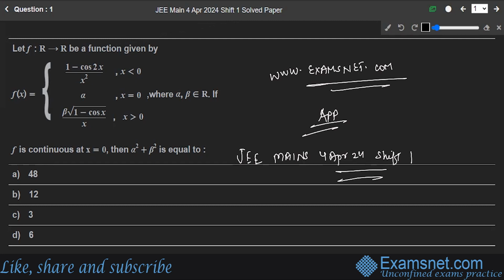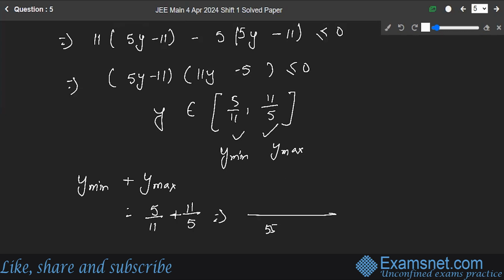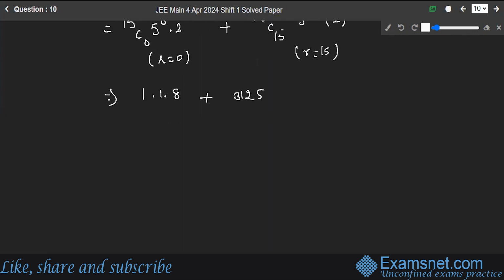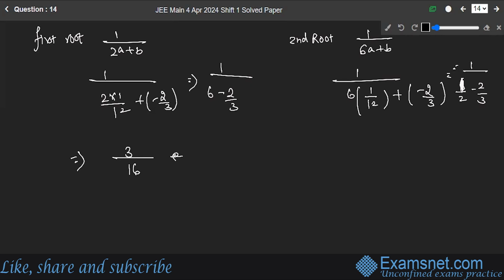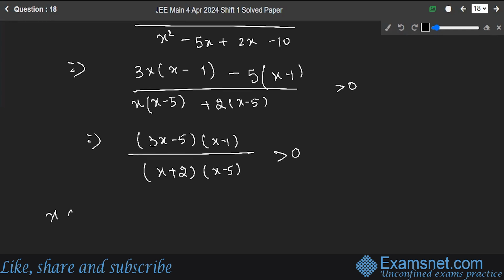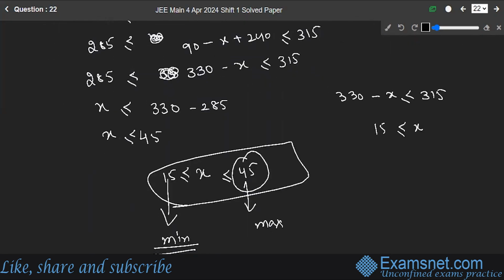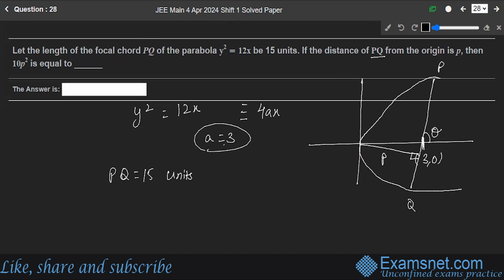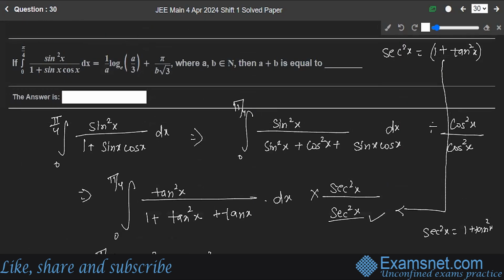JEE Main 4 Apr 2024 Shift 1 Math paper clear solution explanations for questions 1 to 30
➤ *Jump to Questions* :

00:00:00 - Intro

00:00:16 - Question 1
00:04:02 - Question 2
00:07:55 - Question 3
00:16:59 - Question 4
00:21:47 - Question 5
00:25:55 - Question 6
00:34:23 - Question 7
00:38:42 - Question 8
00:42:49 - Question 9
00:47:35 - Question 10
00:50:19 - Question 11
01:02:03 - Question 12
01:08:52 - Question 13
01:13:01 - Question 14
01:16:09 - Question 15
01:19:43 - Question 16
01:26:25 - Question 17
01:35:28 - Question 18
01:40:45 - Question 19
01:44:15 - Question 20
01:52:46 - Question 21
01:56:15 - Question 22
02:06:15 - Question 23
02:11:21 - Question 24
02:18:15 - Question 25
02:20:19 - Question 26
02:24:43 - Question 27
02:27:25 - Question 28
02:33:00 - Question 29
02:39:37 - Question 30